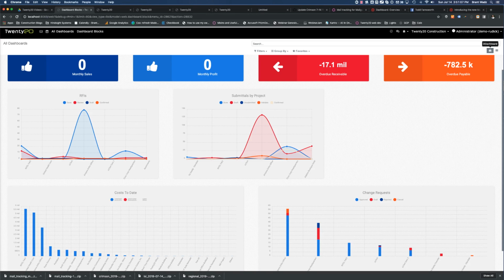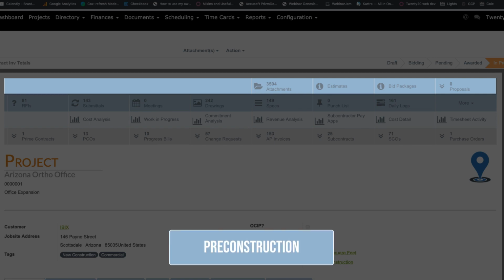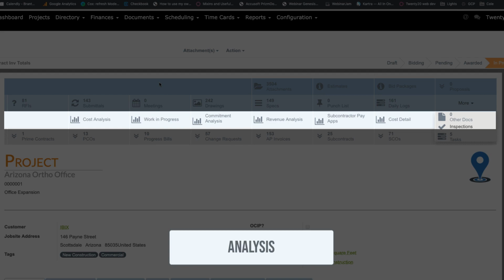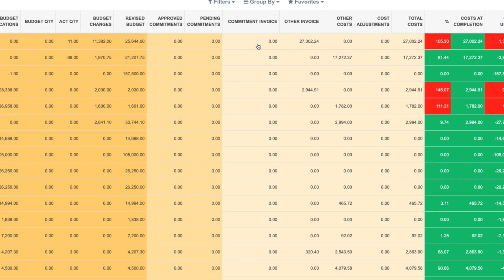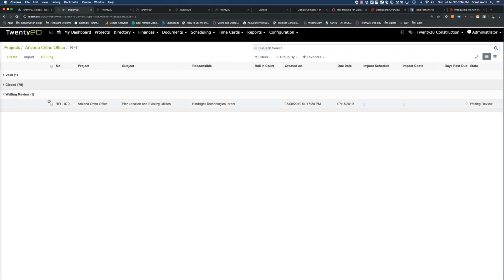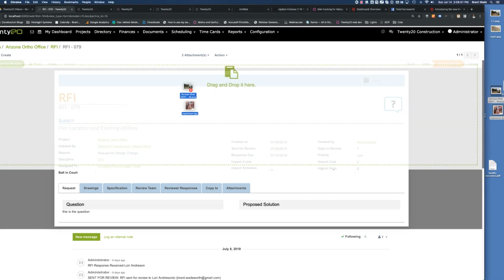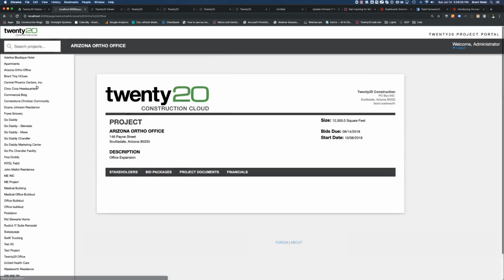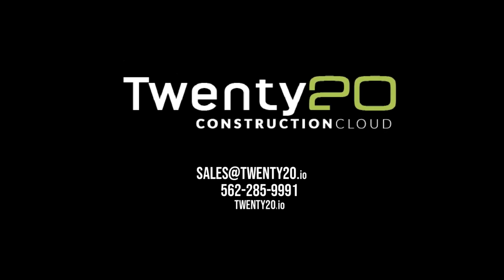Project Management Overview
Twenty20 brings all aspects of your project into one easy to use dashboard that gives you one click access to all documents and files, financial documents such as contracts, change orders, invoices and billing. Manage your construction projects better with Twenty20 visit twenty20.io to schedule your live demo.